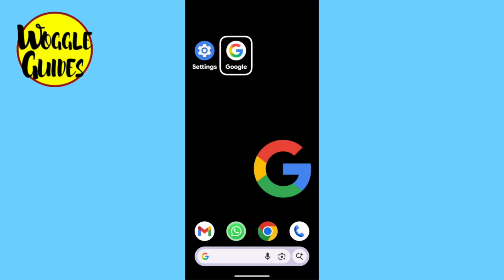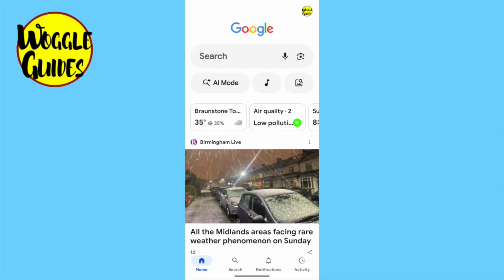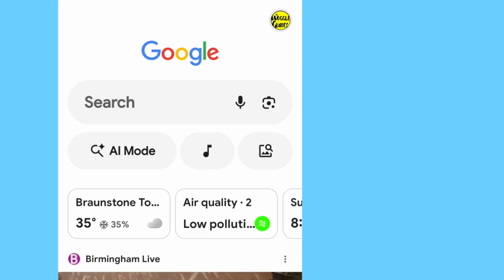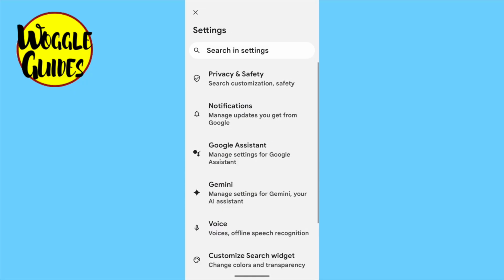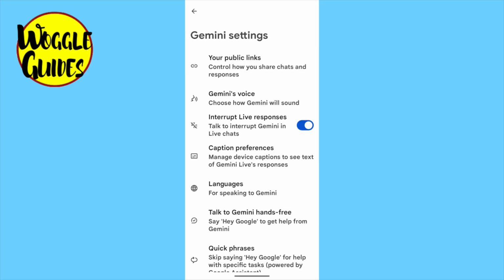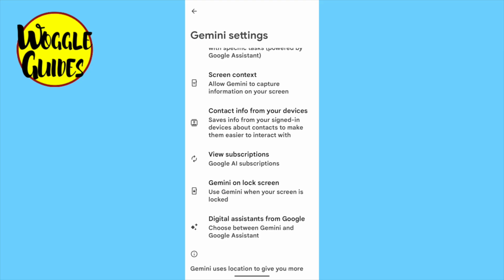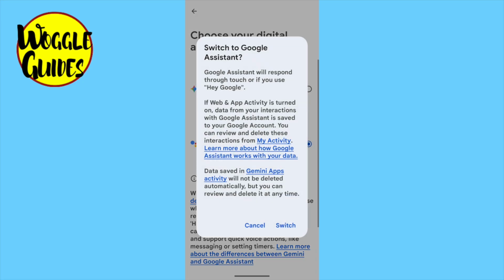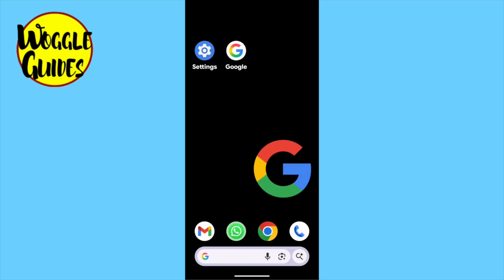STOP Gemini: Easy 3-Minute Steps to Switch Back to Google Assistant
In this Woggle Guide, I'll show you the exact, simple steps to disable the new Gemini AI feature on your Android phone and switch back to the classic Google Assistant.

If you prefer the old, familiar Assistant and want to regain control over your phone’s voice commands, you're in the right place. This is a quick and jargon-free tutorial to make the switch easily.

Here are the simple steps explained:

  - Step 1: Open the Google App and access your Profile.
  - Step 2: Navigate to Settings and locate the Gemini option.
  - Step 3: Select Google Assistant to make the switch.
  - Step 4: Confirm the change to switch back to Google Assistant

Key Moments:

00:00 | Introduction
00:15 | How to disable Gemini on Android phone
01:45 | Wrap up

🎵 Attribution